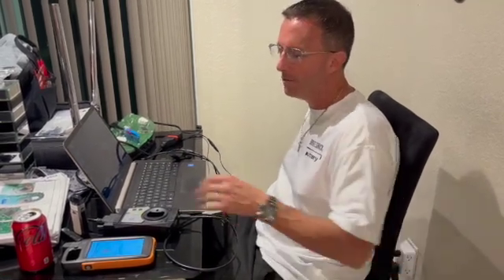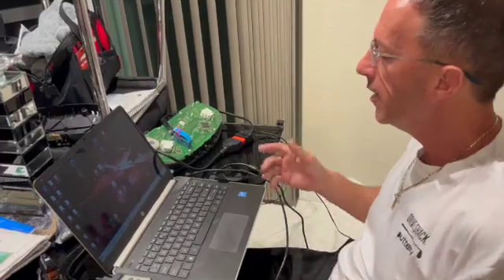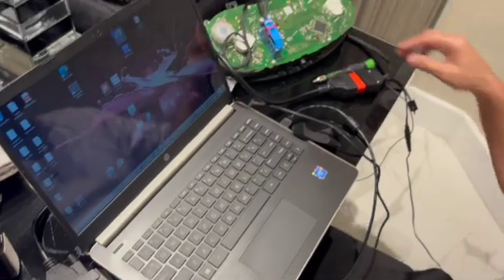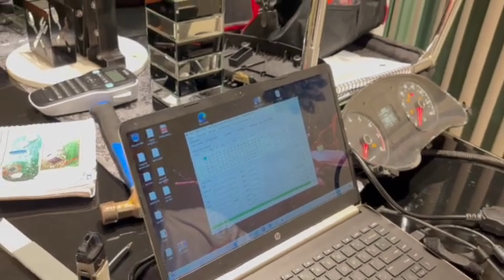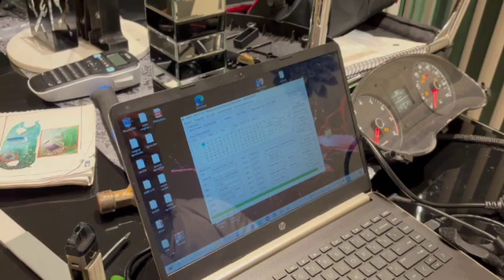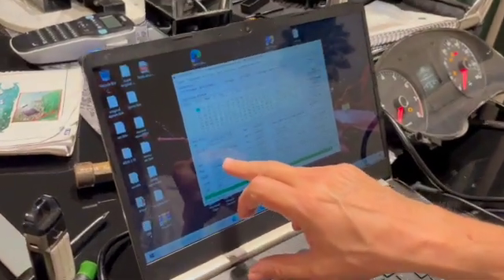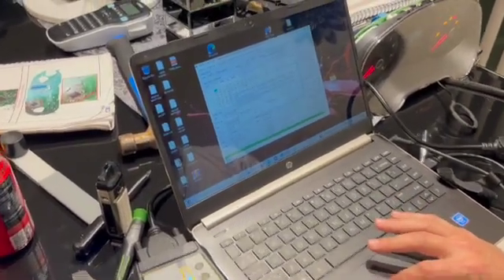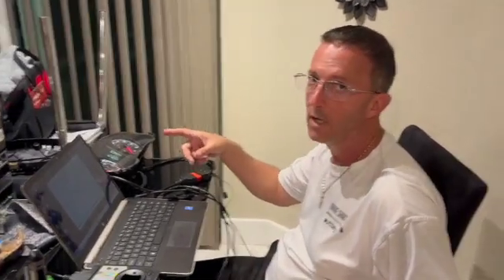How to program All Keys Lost vvdi2 Volkswagen 2010-2018.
How to program all keys lost for Volkwagen from to 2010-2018.  Showing how to program with the cluster.

Here is the link for the clusters.